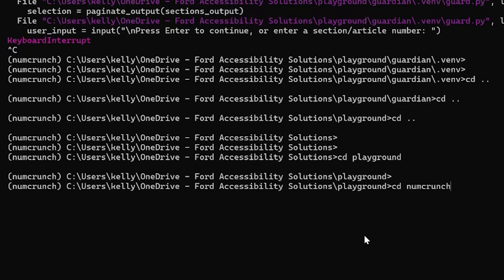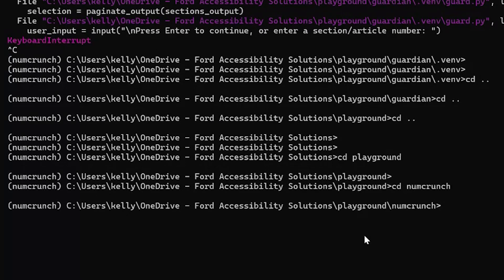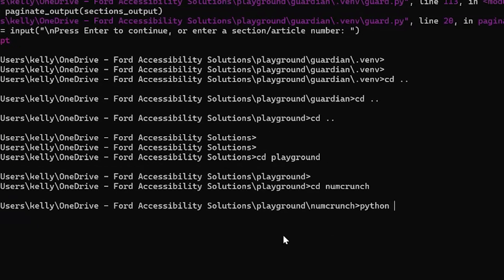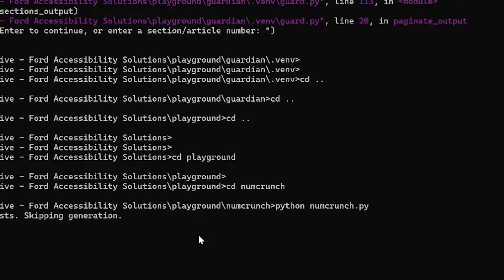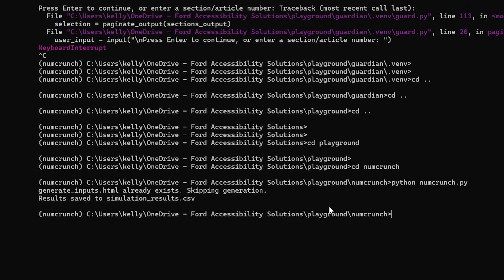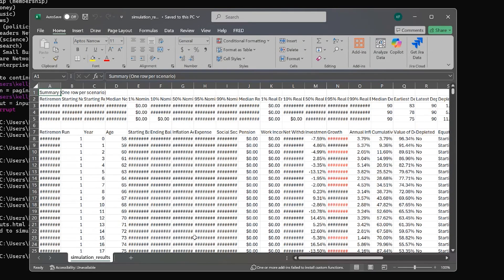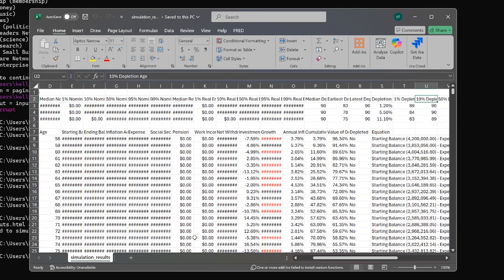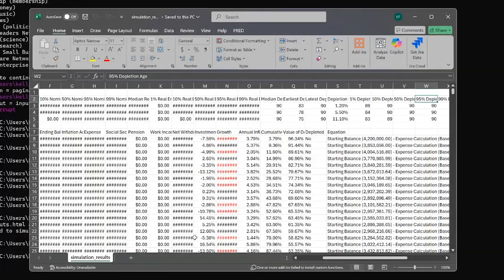How GitHub Copilot empowers anyone to make apps | Kelly Ford's journey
Meet Kelly Ford, a visually impaired program manager. Kelly shares how GitHub Copilot, used with a screen reader in Visual Studio, enabled him to build a custom Monte Carlo simulation app for his financial planning. He overcame inaccessible web tools, boosting his productivity and confidence by focusing on the problem, not fighting tool limitations.